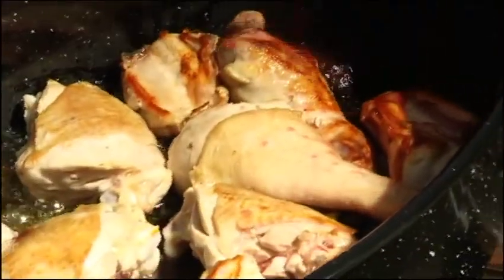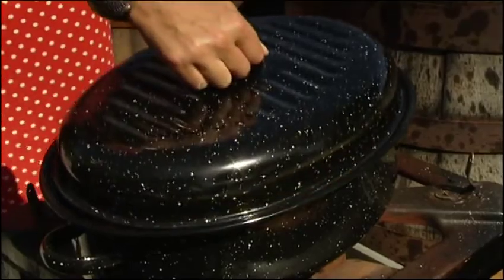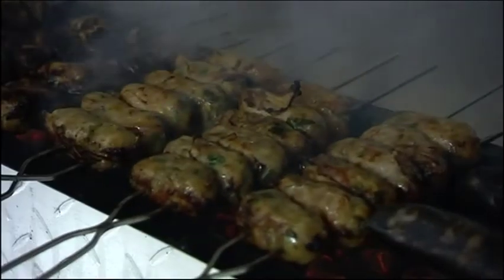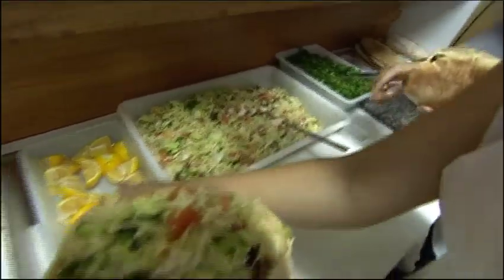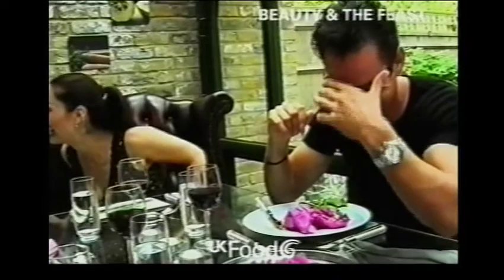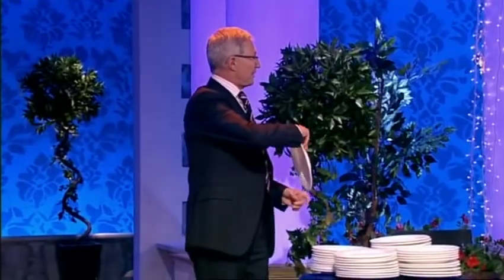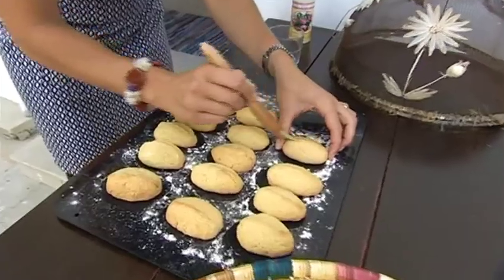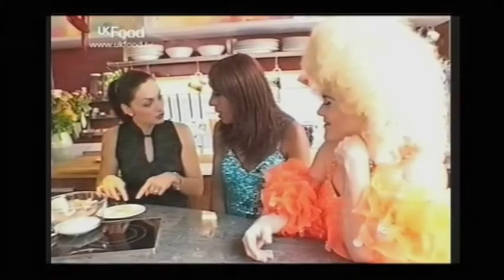Tonia Buxton Showreel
Tonia Buston updated showreel.